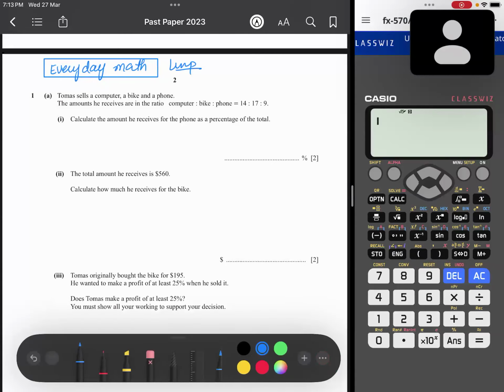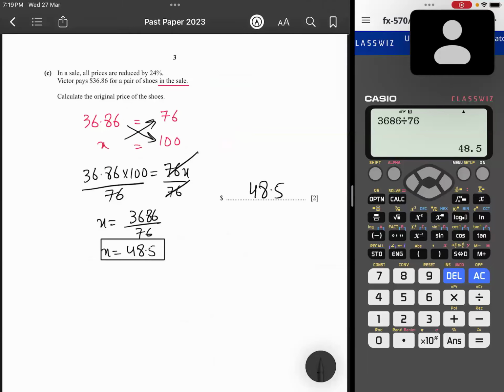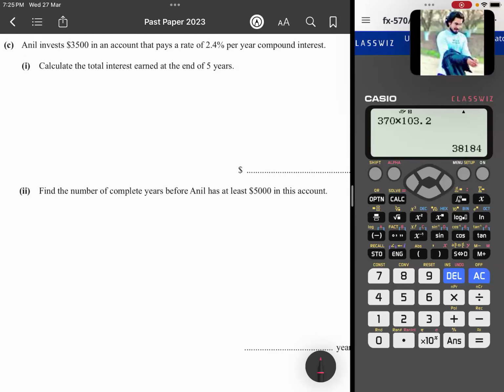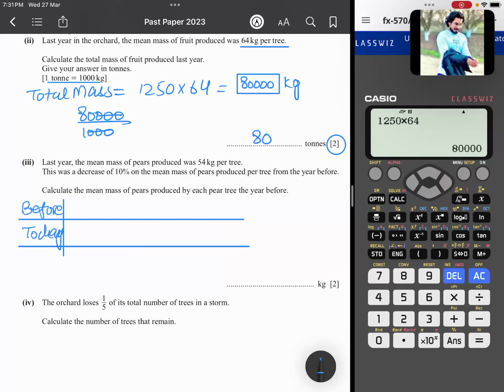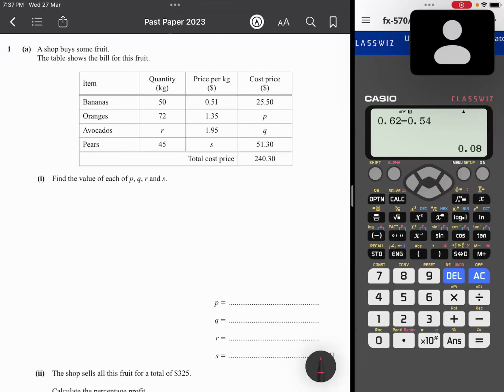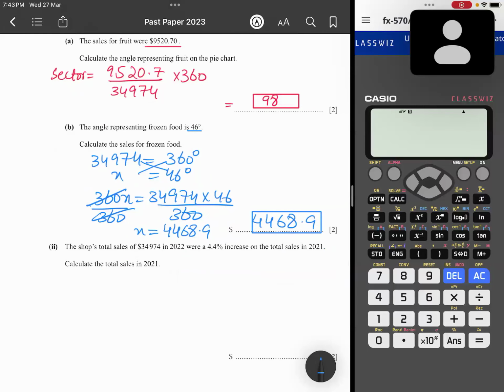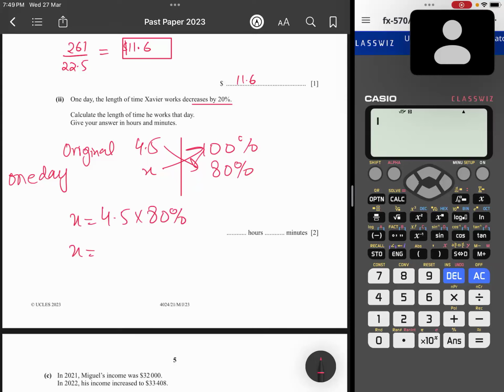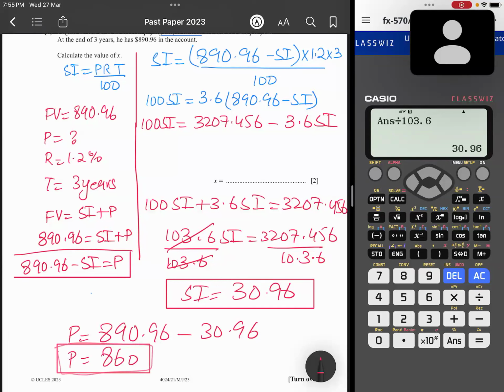Everday Math, Percentages,Ratios,Simple & compound interest of Igcse/olevels Recent Exam Cases